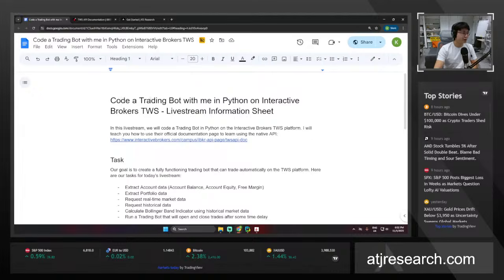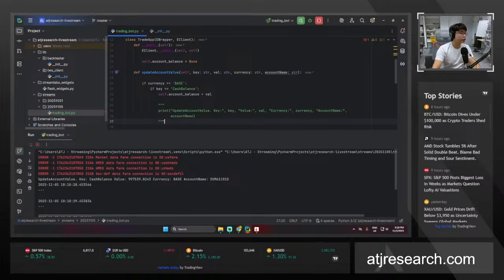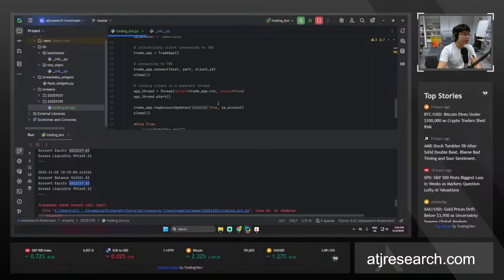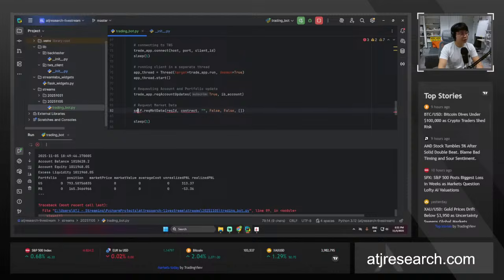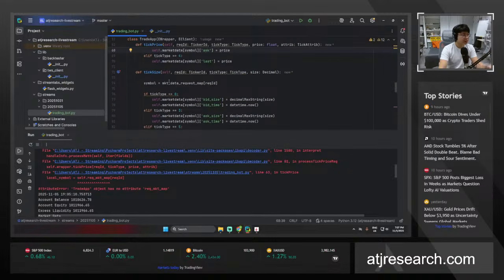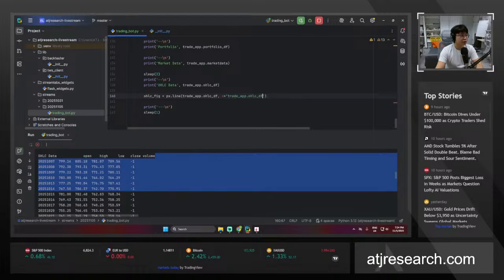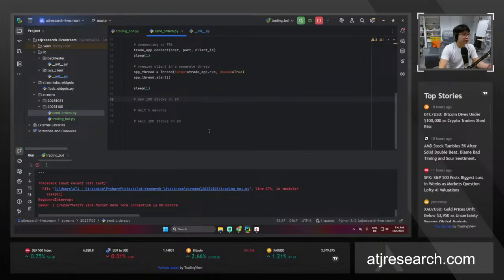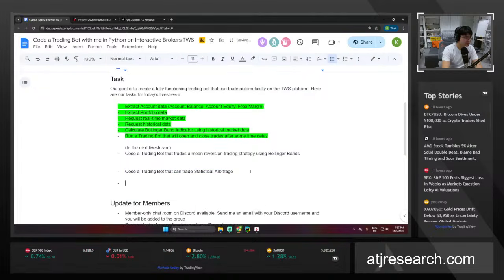Code a Trading Bot with me in Python on Interactive Brokers TWS